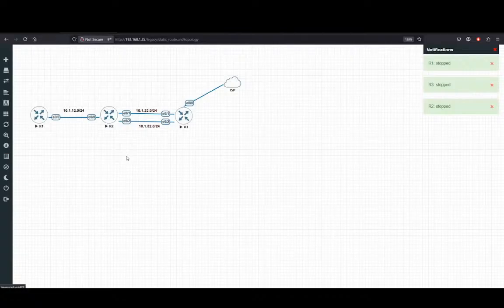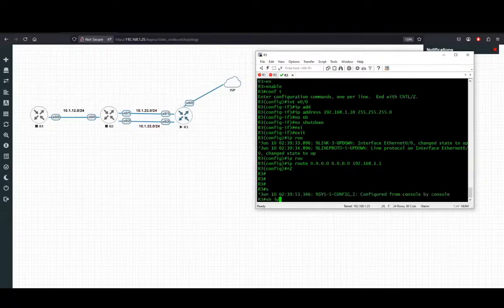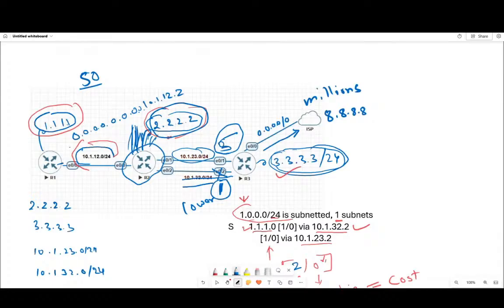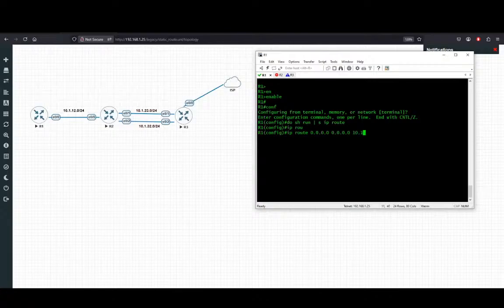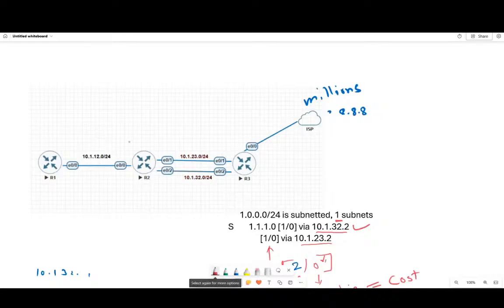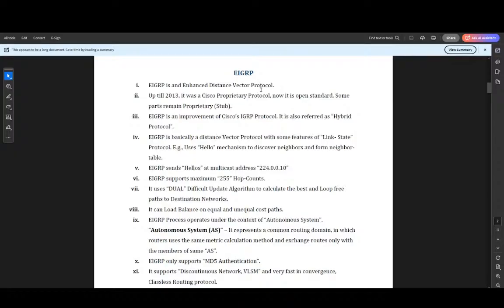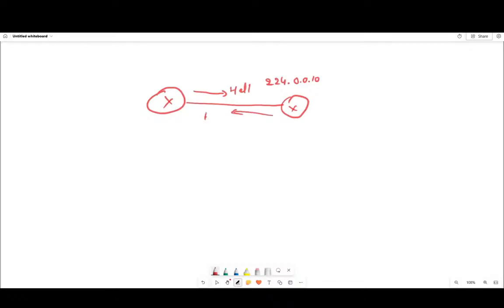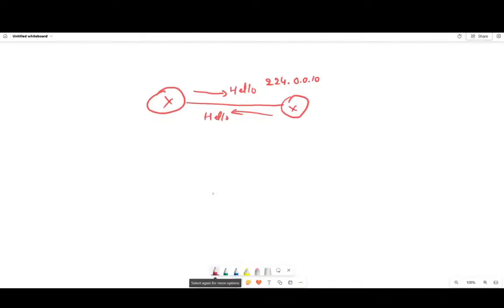Cisco Certified Network Professionals Certification Training | Live Training sessions Part- 6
Welcome to Sprintzeal Cisco Certified Network Professionals Certification Training

Sprintzeal Cisco Certified Network Professional (CCNP) Certification Training equips participants with advanced networking knowledge and the skills needed to design, implement, and troubleshoot complex enterprise networks. Our CCNP training covers core networking concepts, routing and switching protocols, advanced security, automation, and network troubleshooting. Participants will gain hands-on expertise through real-world lab exercises, interactive discussions, and case-based learning to prepare for CCNP certification and excel in professional networking roles.

About CCNP® - Cisco Certified Network Professionals
CCNP® Cisco Certified Network Professionals certification training helps professionals to plan and maintain secure enterprise networks. Sprintzeal's CCNP® certification training deals with areas of design and implementation of complex network solutions guides with detailed training material with our expert faculty. Also, explore all the courses offered by Sprintzeal. The certificate courses offered by Sprintzeal are internationally recognized.